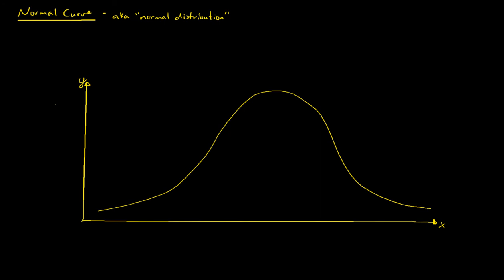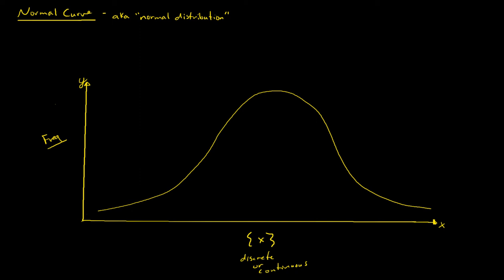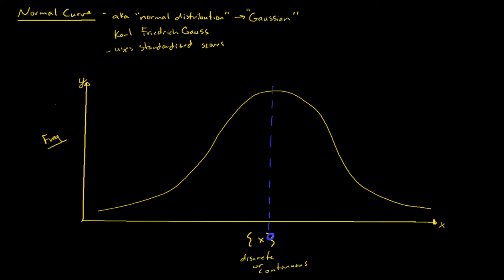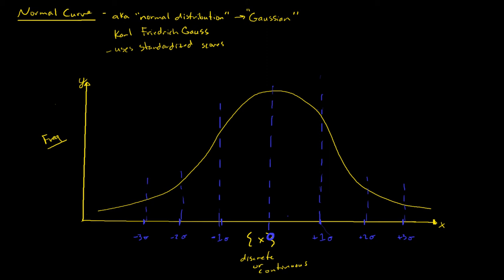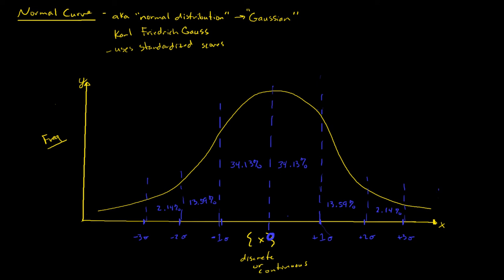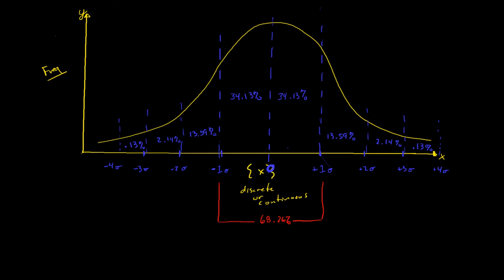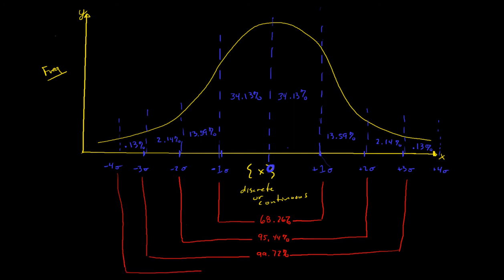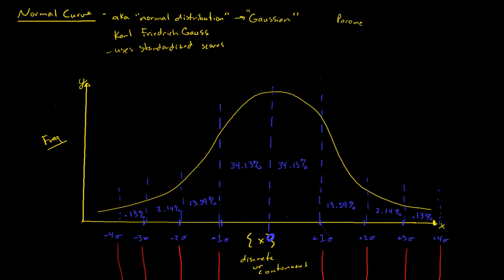681-24Introduction to Normal Curve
This video will discuss the introductory concepts of the normal curve including its general features and characteristics.